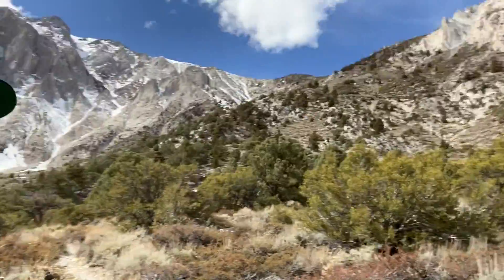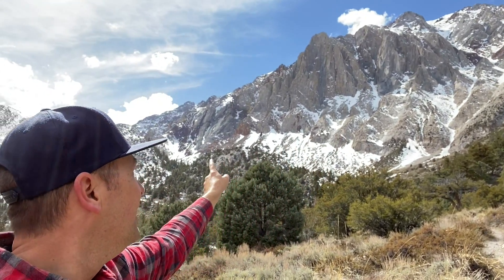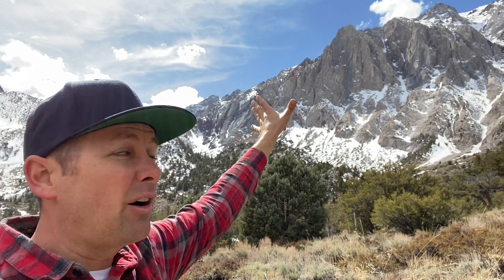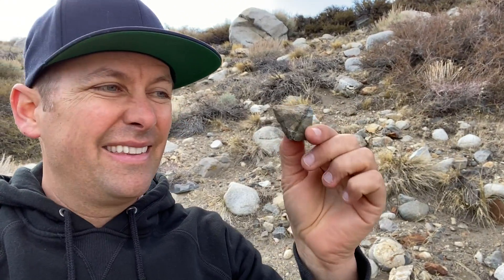Glacial Valley Geology | Glacial Valley Features Reviewed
Join me as I hike around Convict Lake, California, USA near the Long Valley Caldera where a super-volcano erupted approximately 760,000 years ago. This is a beautiful, former glacial valley and evidence of glacial activity is scattered throughout the valley.  Near the end of the video I summarize some of those features.

Glacial features reviewed at 8:05